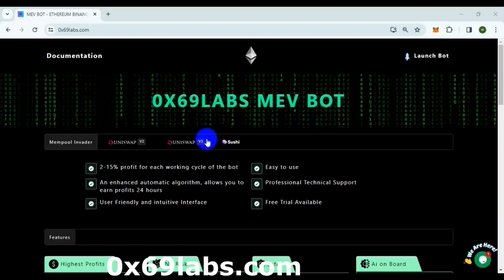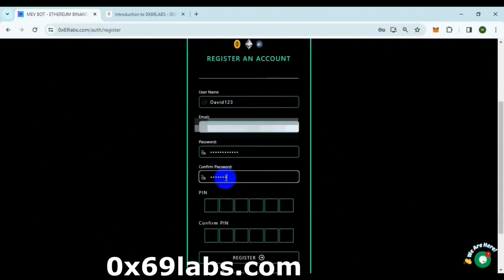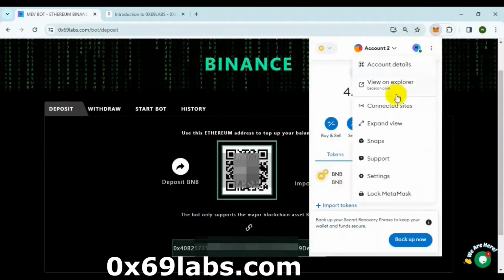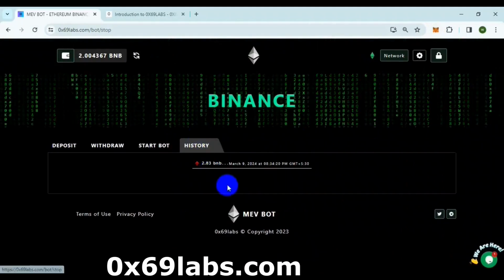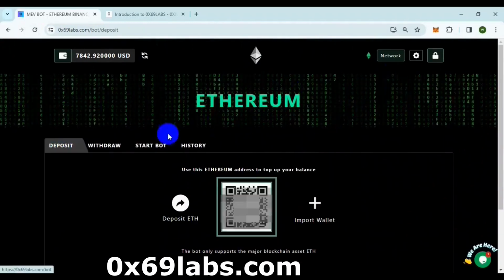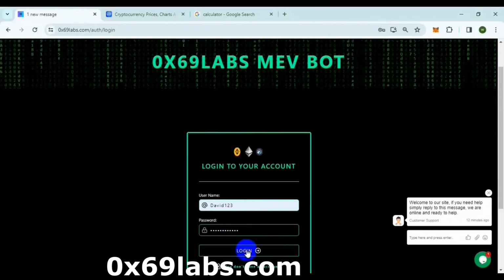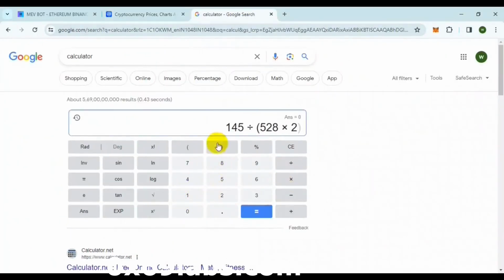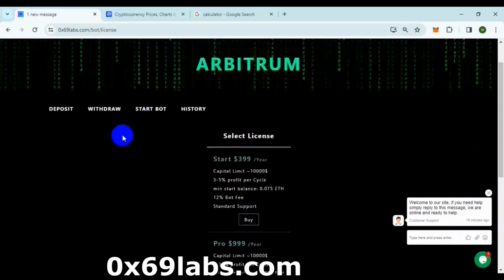MAKE PROFIT WITH MULTI-CHAIN MEV BOT | HOW THIS BOT WORKS : A STEP BY STEP GUIDE - 2024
Hello this is Josh, In this video I will guide you through an MEV bot which I came across in recent times and which is making me easy passive income.
The first public MEV bot by 0x69labs.com. If you do not know who 0x69 labs are they are one of the largest block validators in Ethereum. They mine about 1 in every 10 blocks.

Visit their website www 0x69labs.com to know more.

General Risks
Investing in cryptocurrencies and
blockchain-related projects carries inherent risks due to the speculative nature of the market, technological uncertainties, and regulatory complexities. There is no guarantee of returns or profits, and the value of your investment may fluctuate significantly, potentially resulting in partial or total loss.